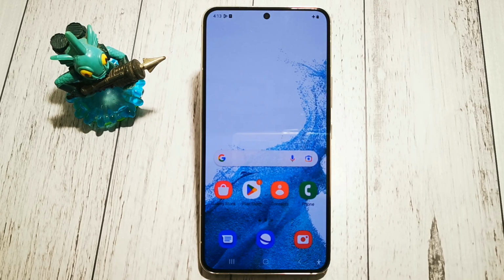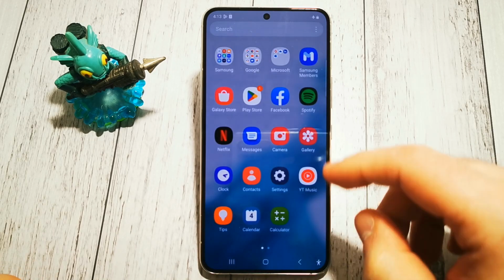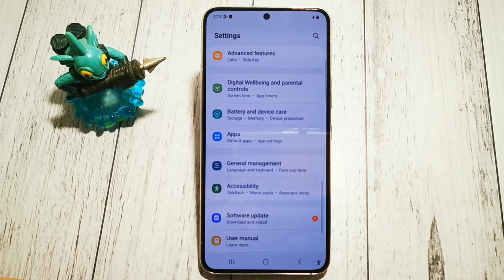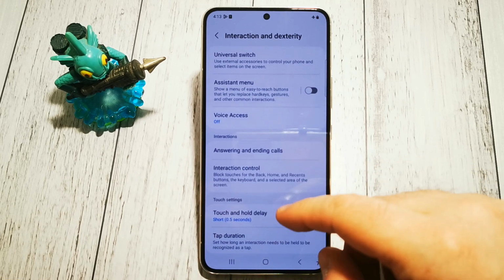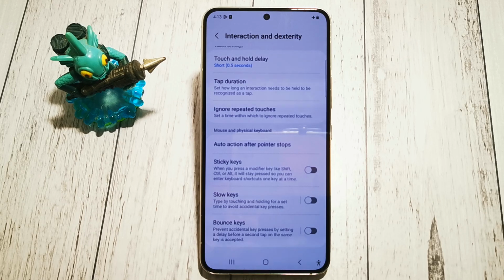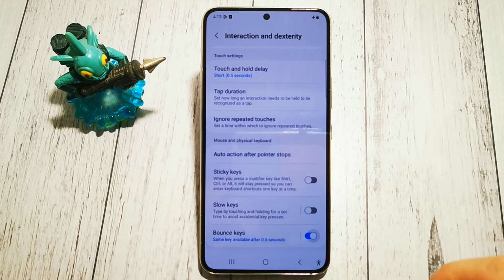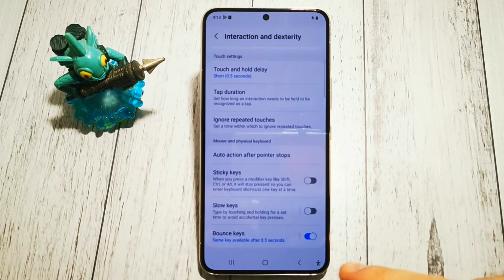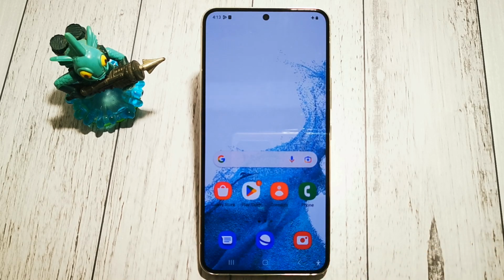SAMSUNG GALAXY S22: How to turn on bounce keys function | Quick Guide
Title: 🔔 How to turn on bounce keys function in Samsung Galaxy S22 🔔

Steps to turn on bounce keys function in Samsung Galaxy S22:

Go to Interaction and dexterity.
Tap bounce keys option.